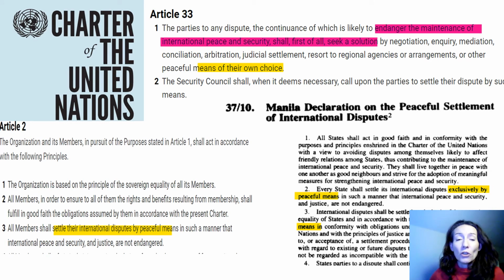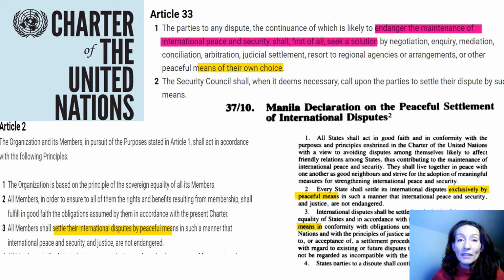25. International Law Course. Settlement of Disputes (1) Introduction and general principles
Introduction to the topic of Peaceful Settlement of Disputes in International Law
Principles governing disputes
Article 33 of the UN Charter
The Manila Declaration